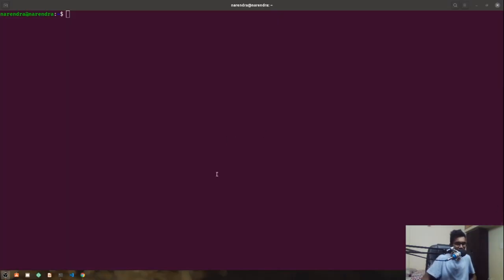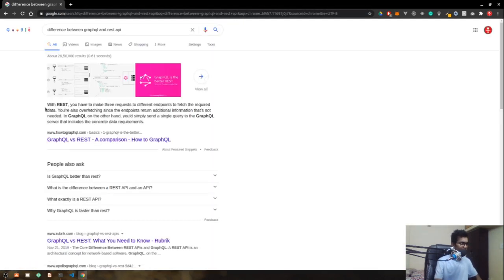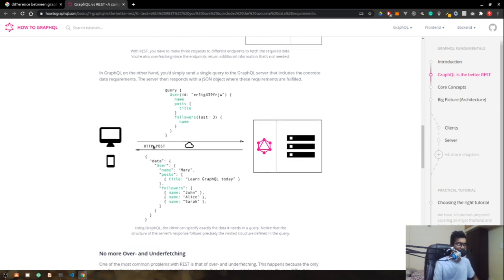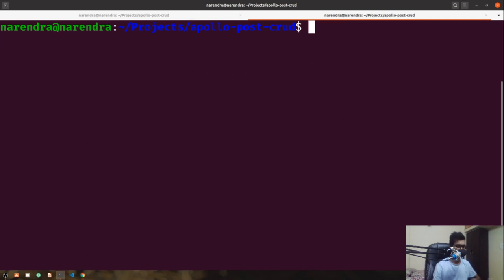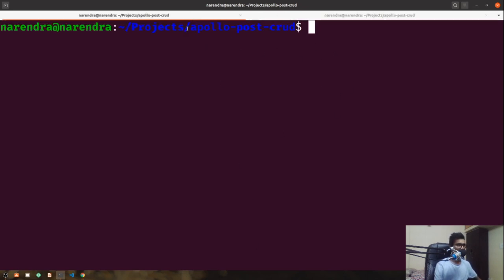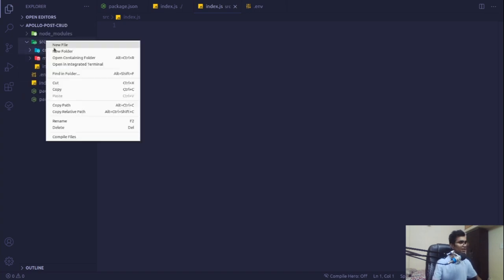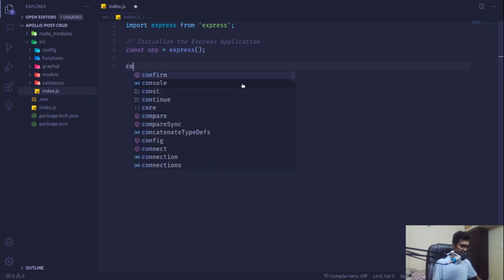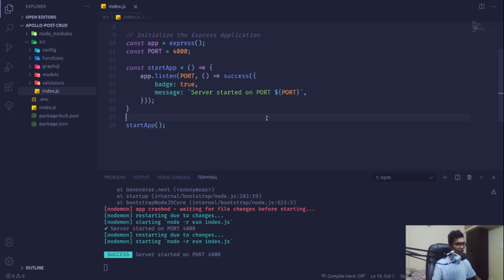Apollo Server Express | Part 1 | Server Setup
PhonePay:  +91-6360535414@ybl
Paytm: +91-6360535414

In this video series, we are going to demonstrate how to set up a simple Graph QL Server using Apollo Server on Express.js

Difference between GraphQL and Apollo Server Express.

Bonus:-
1- Server Side Validations for the field inputs using Yup
2- Creating Custom Directives using Apollo Server and Graphql
3- Creating Development Environment using DOTENV
2- JSON web token based Authentication
3- Access Controls on Queries and Mutations
4- Image/File Handling on the server
5- Database Connection using MongoDB
6- CRUD Operation for the Blogs Posts
7- Server-side pagination using Mongoose Paginate Package